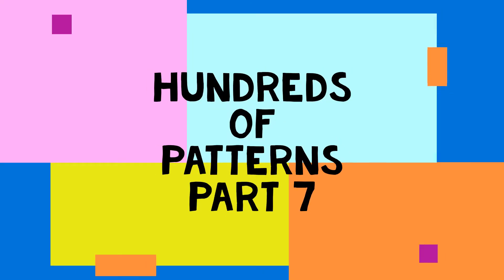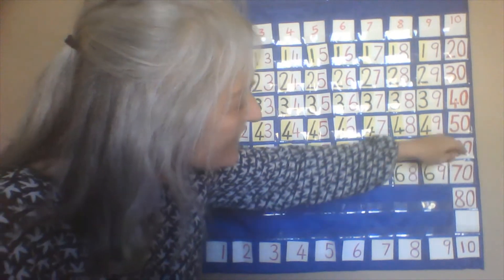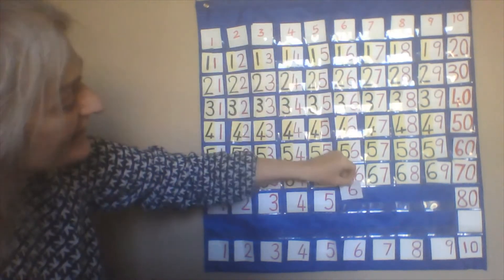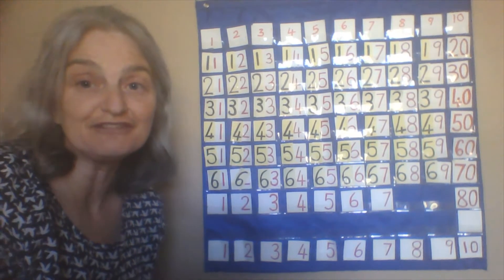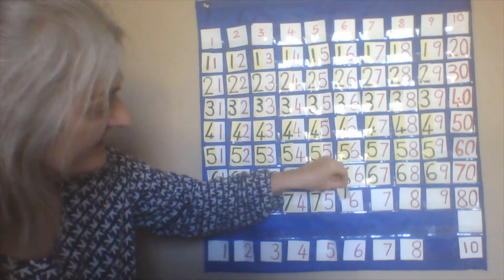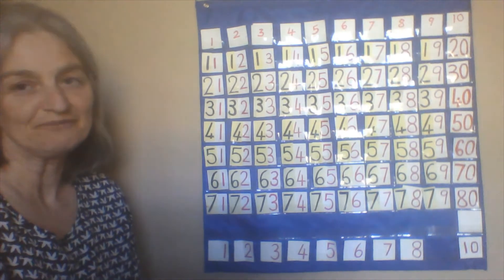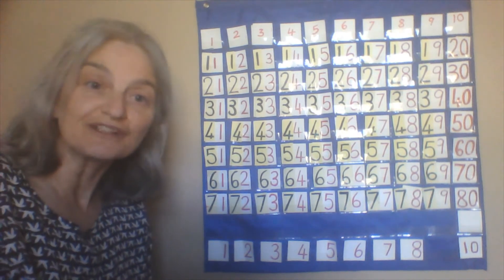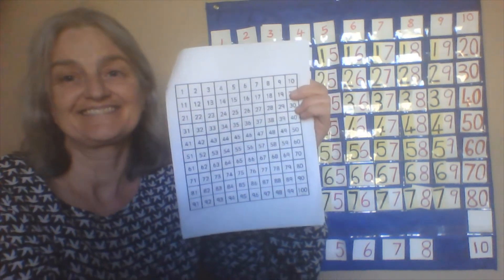Hundreds of Patterns part 7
Kindergarten Math